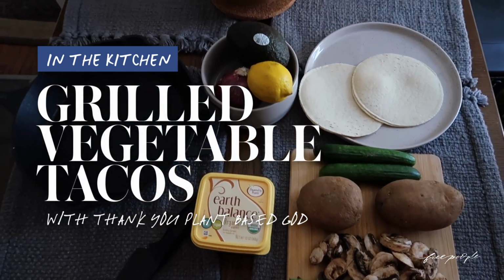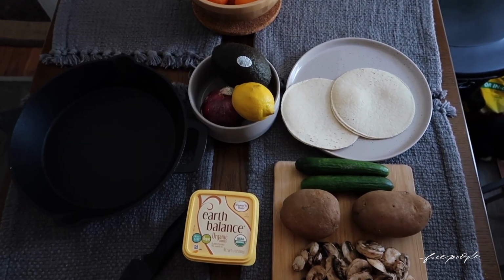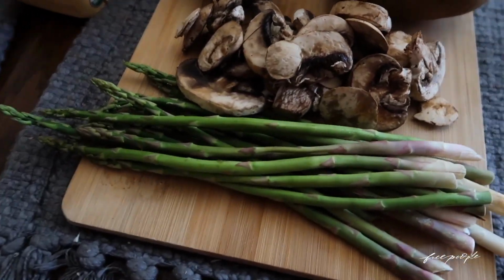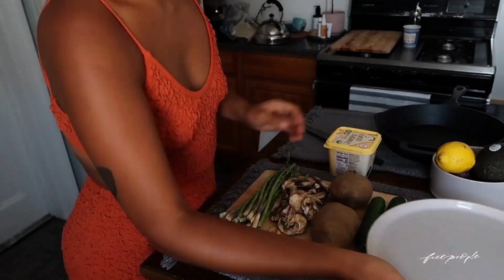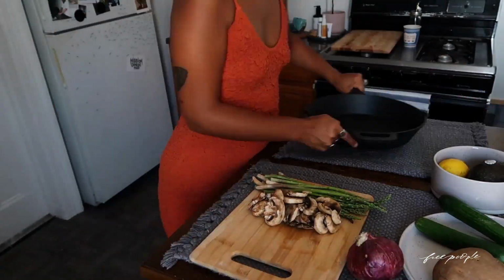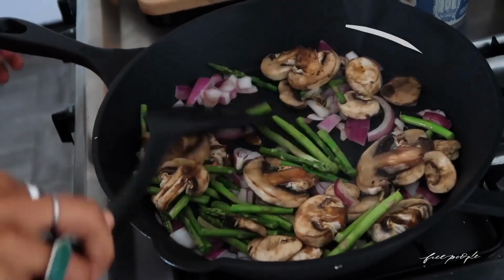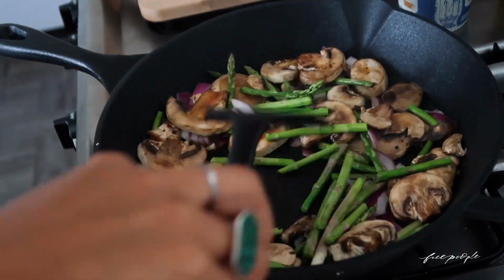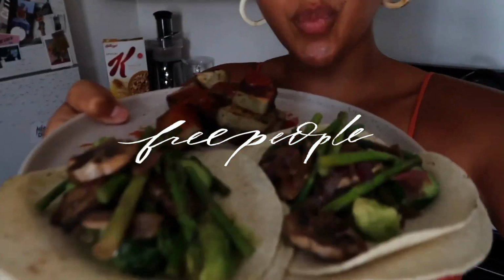Vegan Tacos | In the Kitchen with Free People x Thank You, Plantbased God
Take advantage of this quick and delicious vegan recipe for grilled vegetable tacos with mushrooms and asparagus, created by Valentina Padilla of Thank You, Plantbased God. For more yummy vegan recipes, check out In the Kitchen with Free People.

INGREDIENTS:
Asparagus
Mushrooms
Potatoes
Cucumbers
Avocado
Lemon
Red Onion
Tortillas